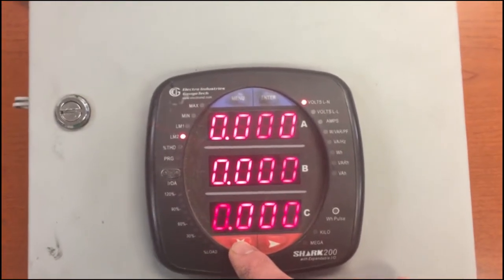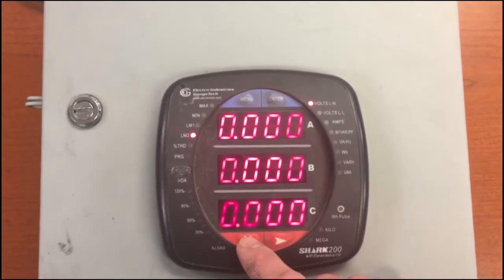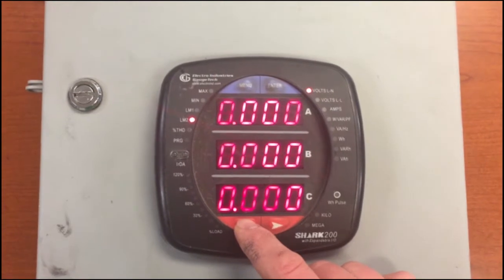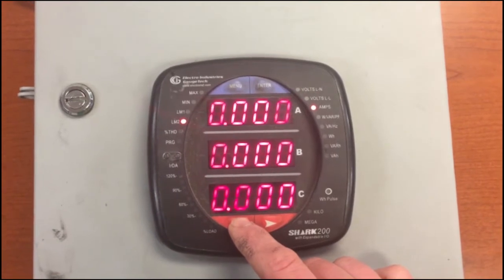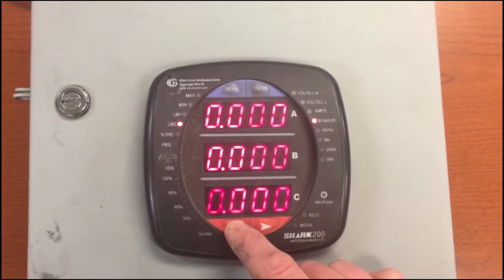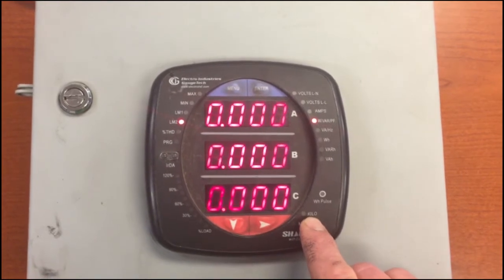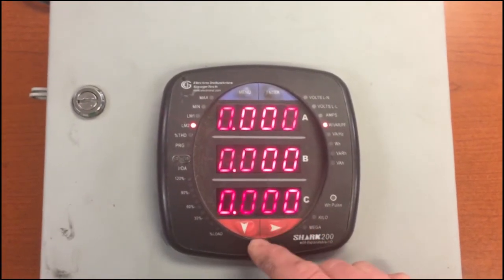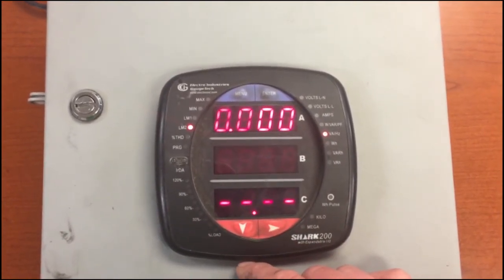Power Plant Power Meter Shark200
How to view basic information on the Shark200 Electronic Power Meter (EPM)